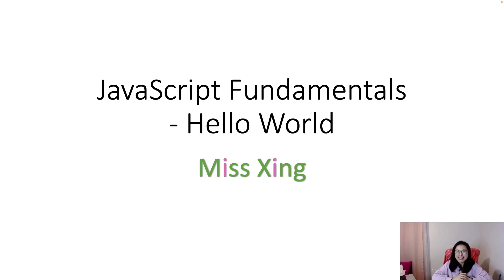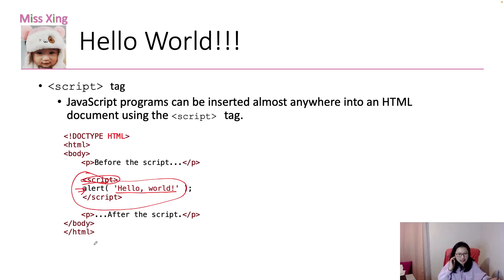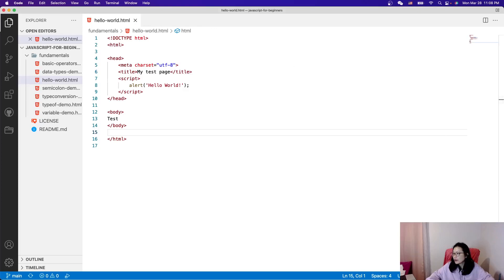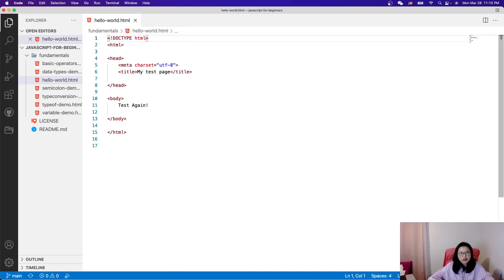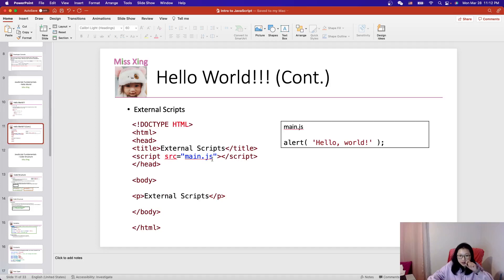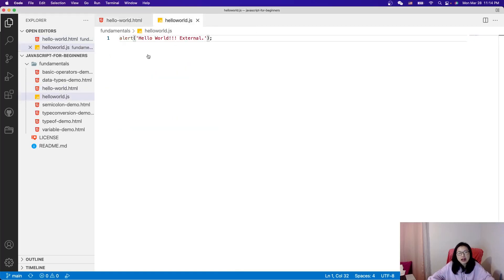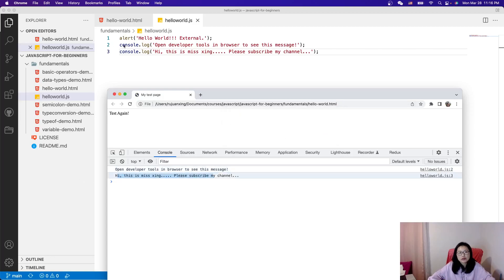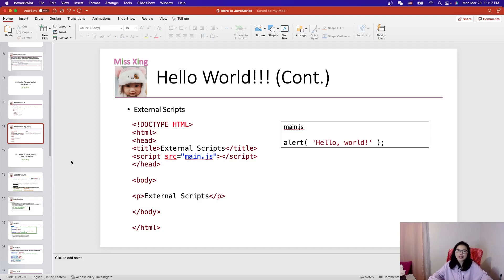2. Our first JavaScript Program - Hello World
In this video, I'll show you how to create the first javascript program - hello world. You'll see two ways to link your code in html: embed JavaScript code in HTML file in script tag, or using external js file.